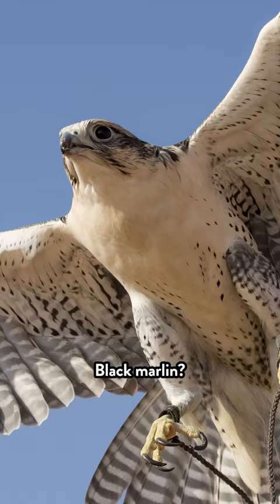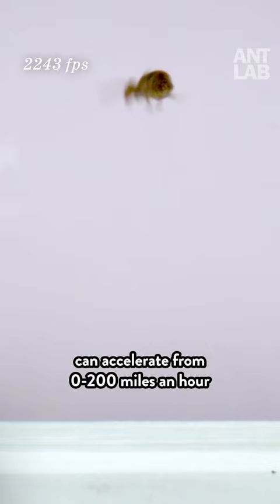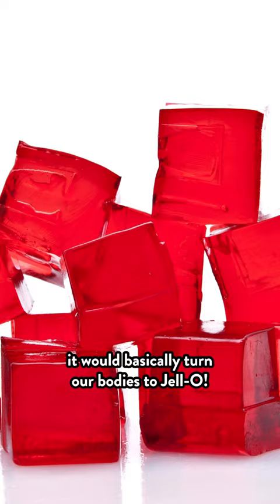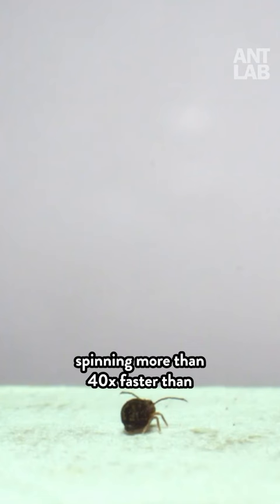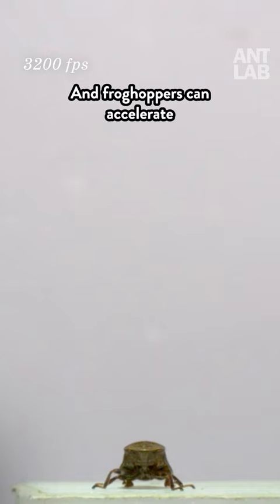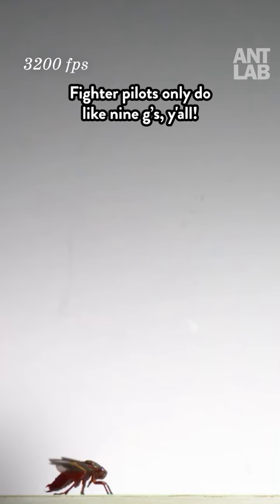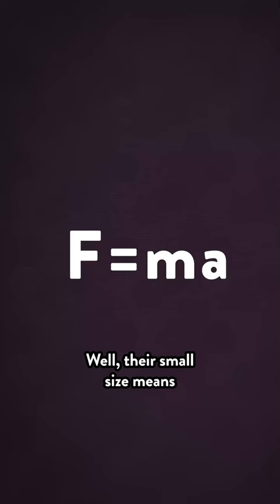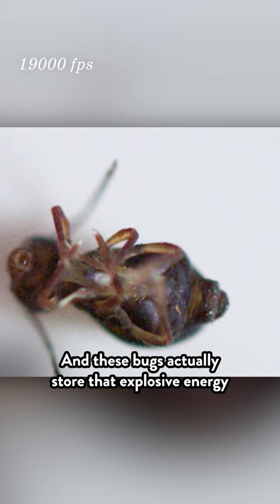The fastest animal on Earth? It’s not what you think!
Check out @AntLab for more!
Another YouTube from your favorite science dad, Dr. Joe